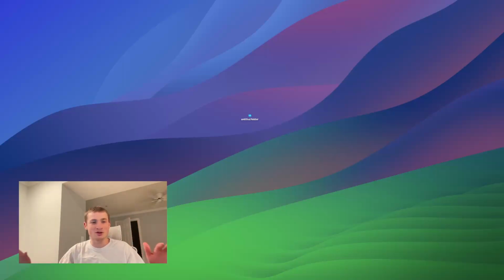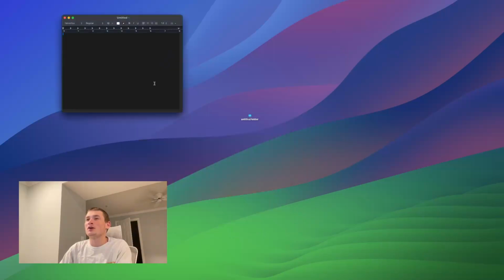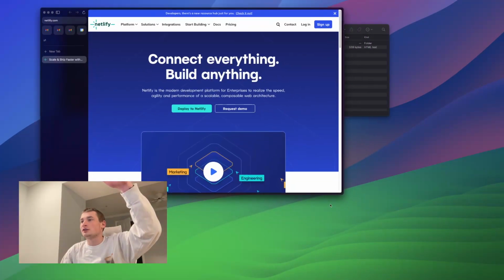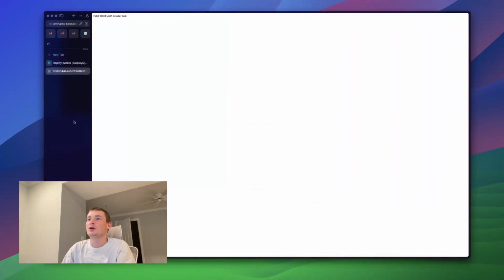how to make a website (if you hate computers)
trying to get into something a little different. i want to essentially start from the bottom and work my way towards everything i have learned in coding/cs stuff. both for me to relearn (and learn by teaching) and also because i dont think there is enough truly beginner content out there. the startup is going great which i also hope to talk about more but sort of on a different series than this one.